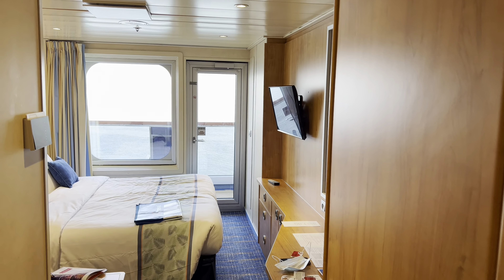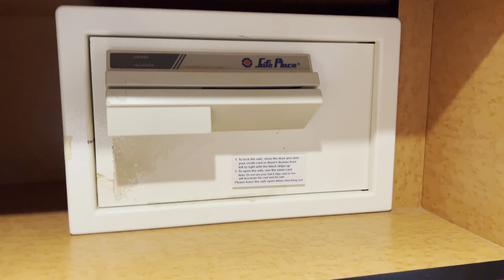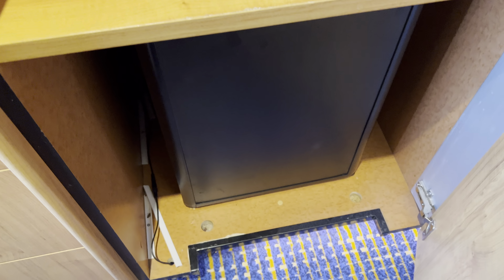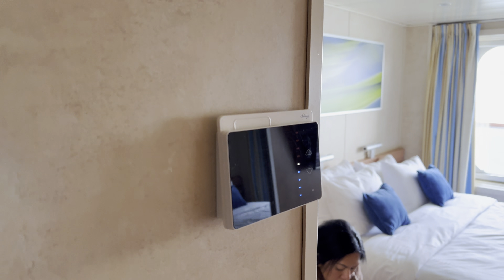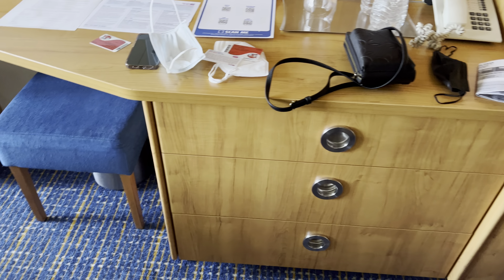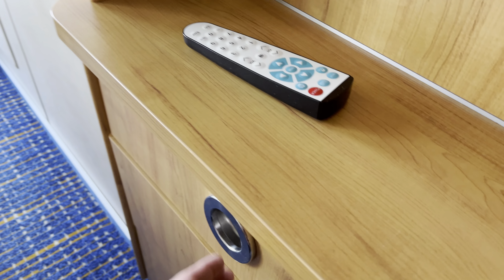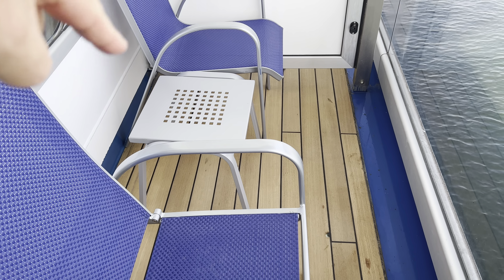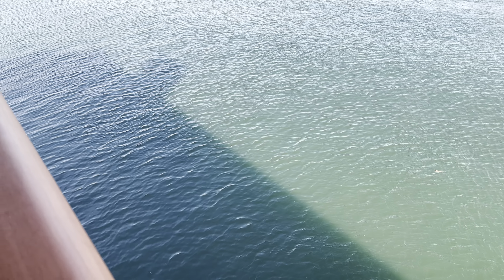Carnival Radiance room 7392 tour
Carnival Radiance room 7392 room tour \ Balcony